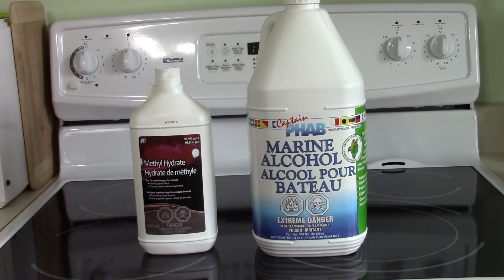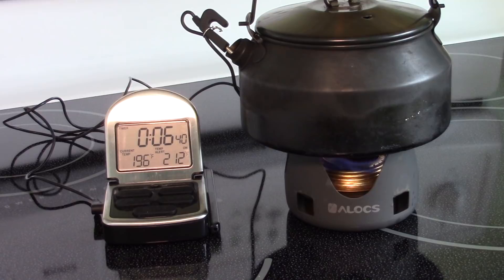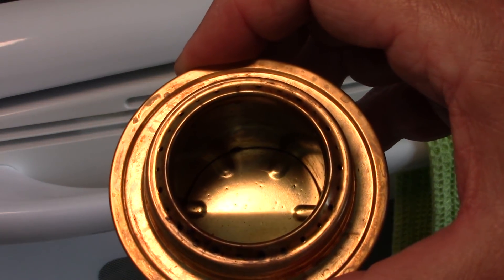Alcohol Stove Fuel Comparsion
Which fuel performs better. Which fuel is safer. In this video I compare methyl hydrate against 90% ethanol (denatured alcohol).